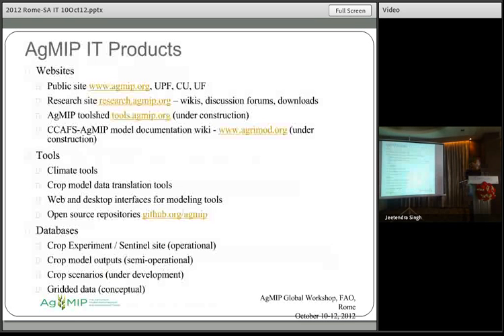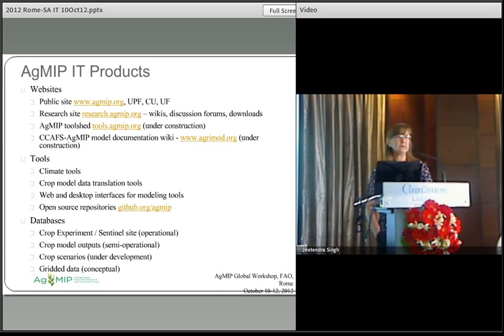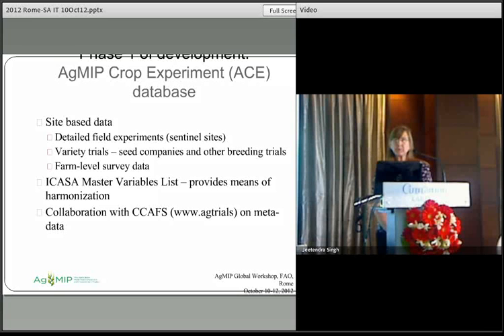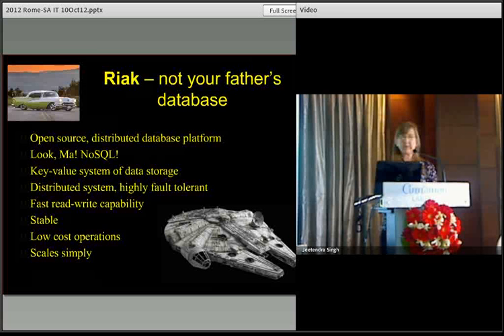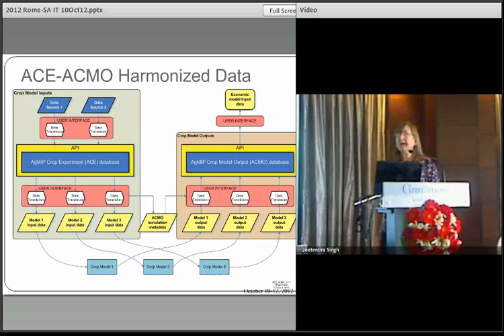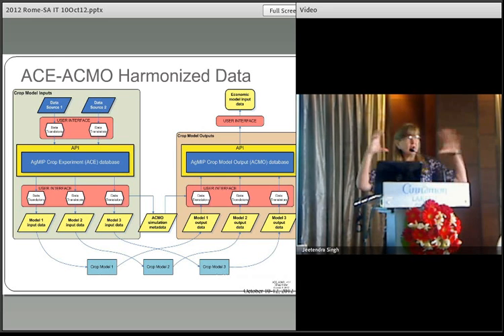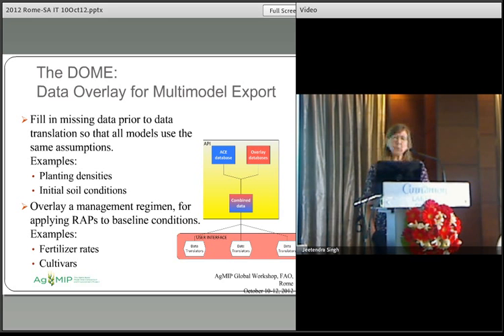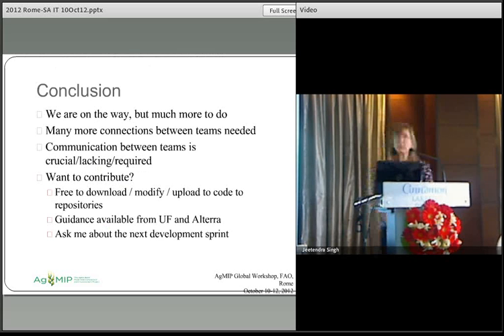agmip 3rd day plenary session